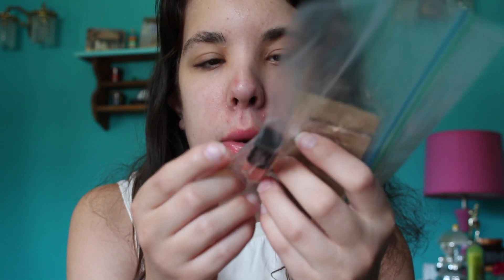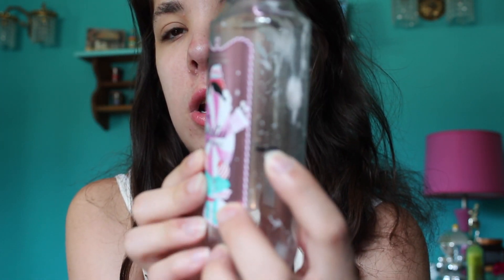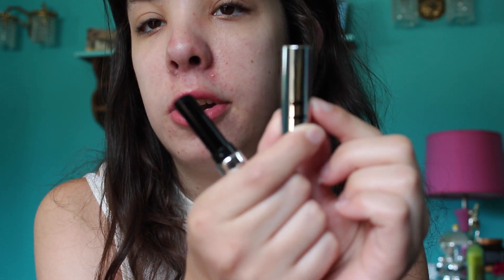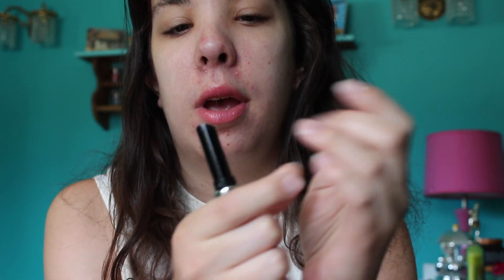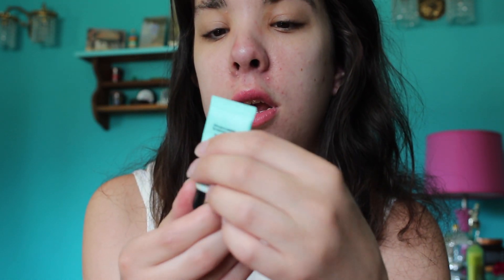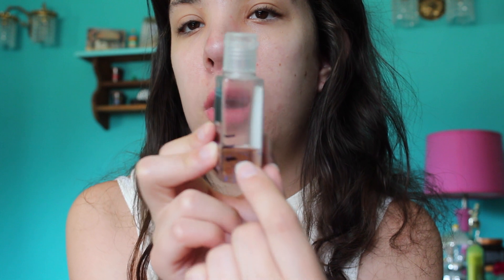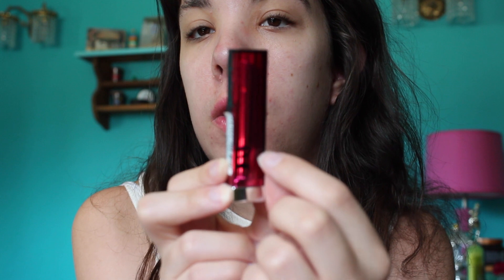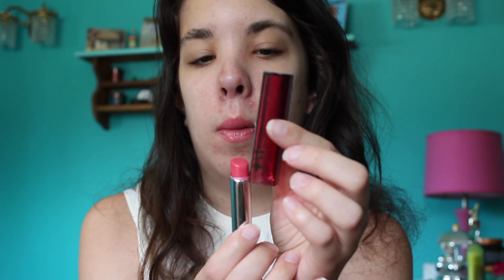Project Pan Update #2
OPEN ME!!! :)

Hi guys, I hope you are doing well today. In today's video I'm updating you on my project pan since it is long overdue. How is your project pan going?

Vine: @Kingstimp

Hope you guys enjoyed watching and found this helpful. I will talk to you guys later. Also leave any requests in the comments down below.

FTC: Everything mentioned was bought by me or gifted by friends and family unless otherwise stated in this video.